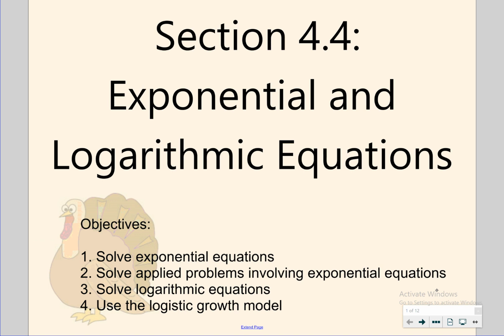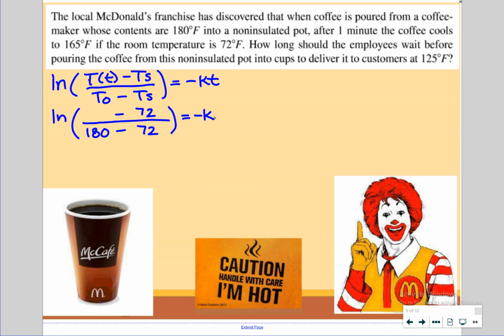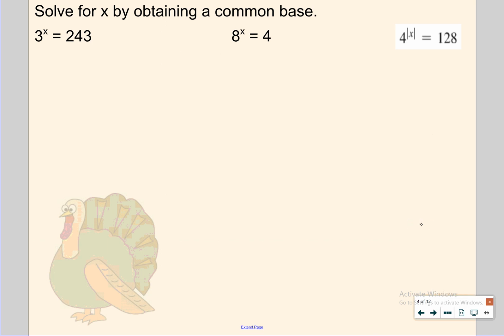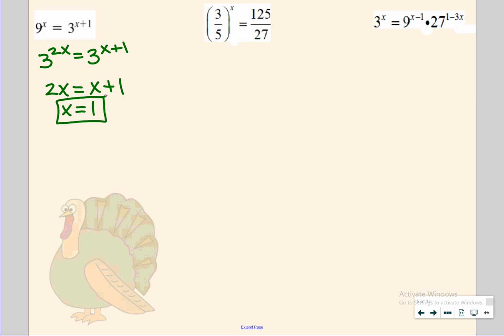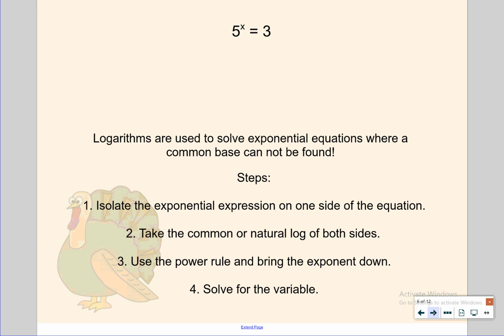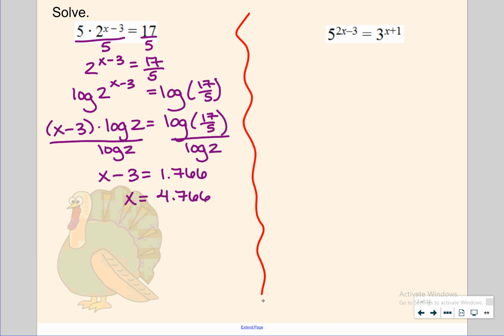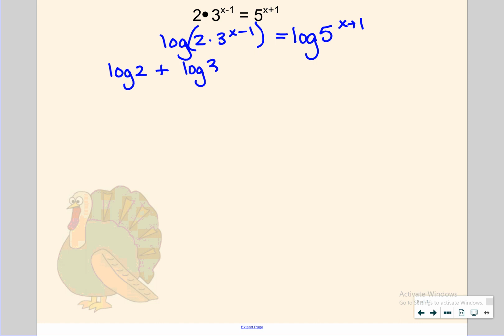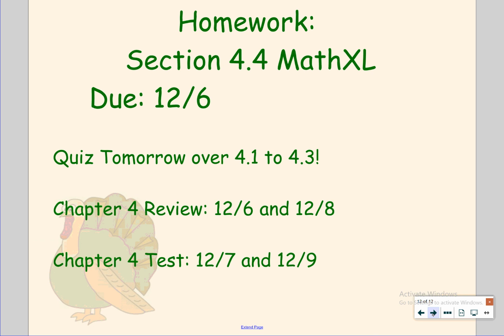December01 1147 Section 4 4 Day 1